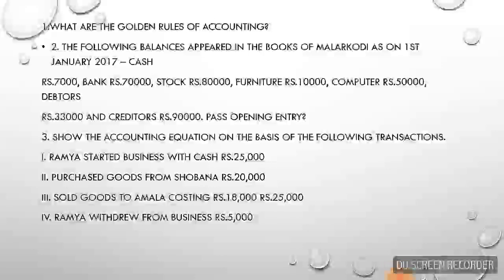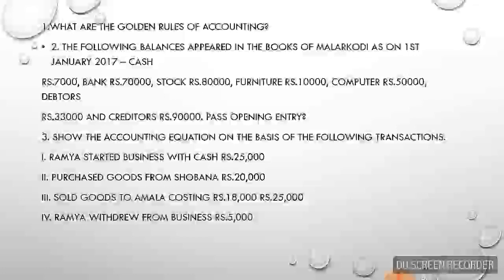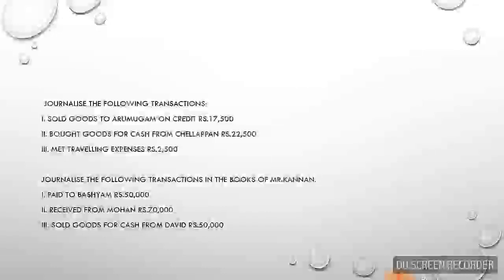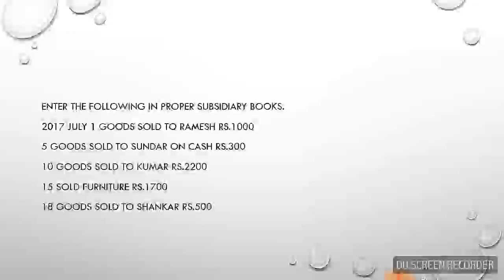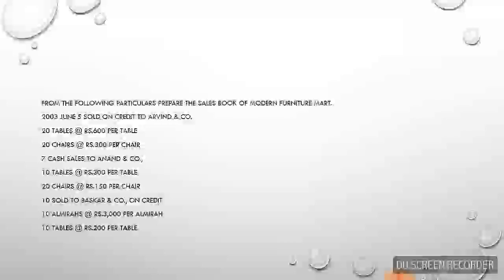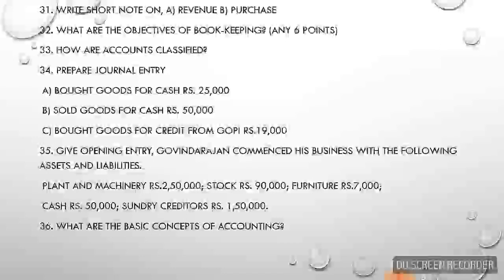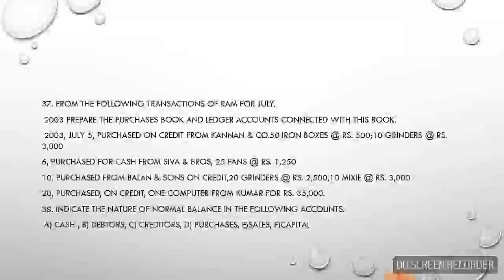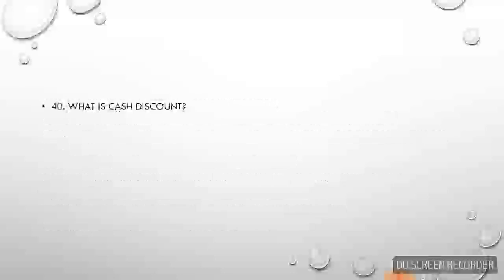11th -Accountancy important 3marks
This video explains important three marks in accountancy for 11th STD students.